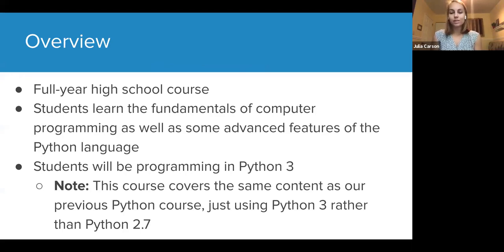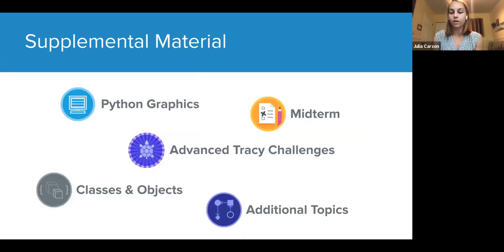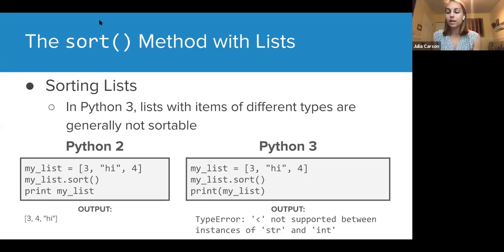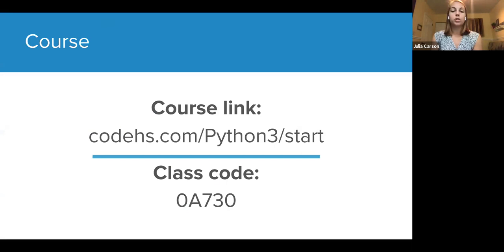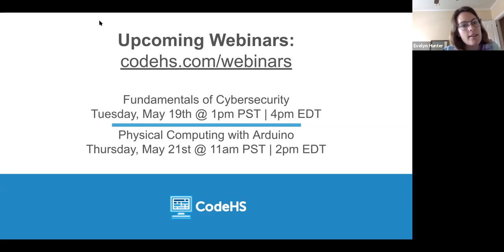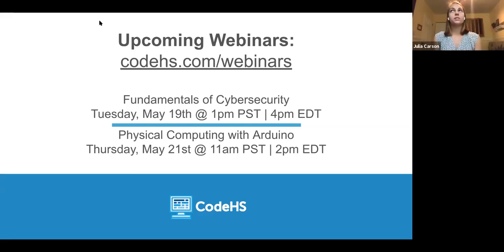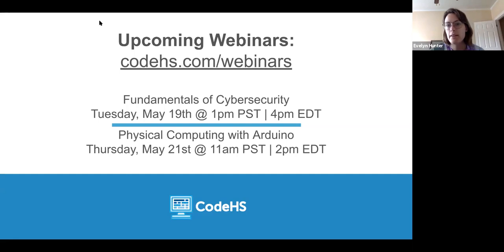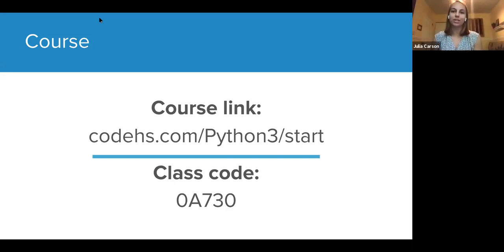CodeHS Webinar: Intro to Computer Science in Python 3